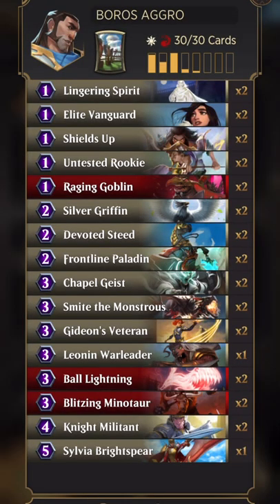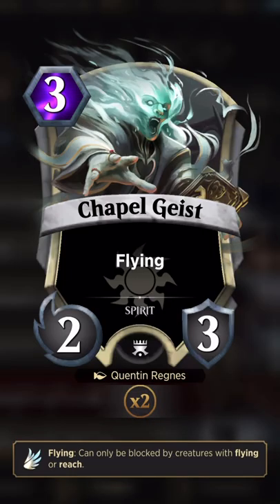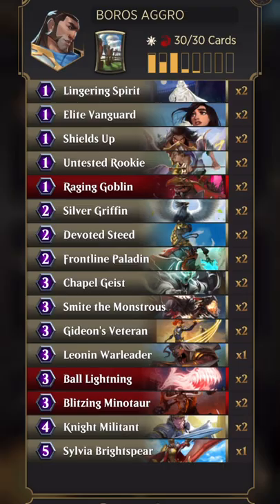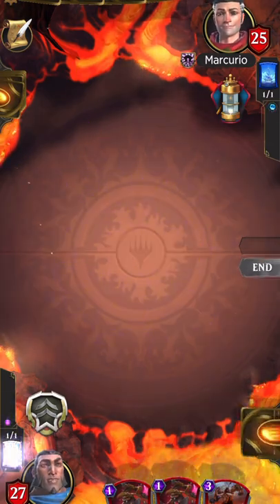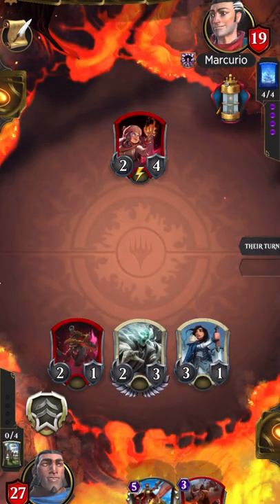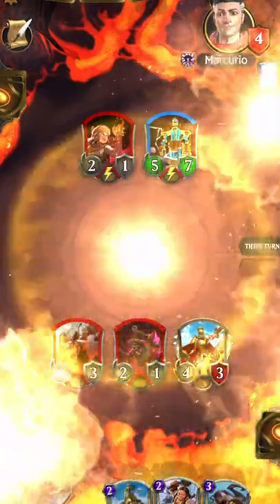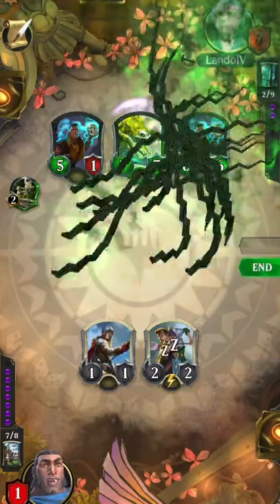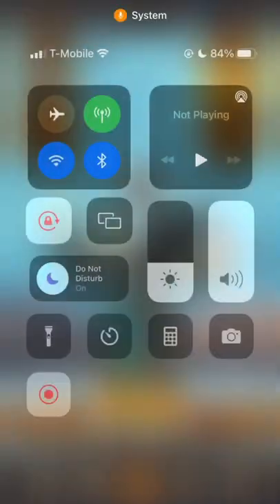Magic Spellslingers Boros Aggro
Boros Aggro decklist and 2 games.

Decklist

## Player: Logan_Thorne
## Spellslinger: Gideon
## Land: Training Yard
## Card: 2, Shields Up
## Card: 2, Untested Rookie
## Card: 2, Lingering Spirit
## Card: 2, Elite Vanguard
## Card: 2, Raging Goblin
## Card: 2, Devoted Steed
## Card: 2, Frontline Paladin
## Card: 2, Silver Griffin
## Card: 2, Gideon's Veteran
## Card: 1, Leonin Warleader
## Card: 2, Chapel Geist
## Card: 2, Smite the Monstrous
## Card: 2, Ball Lightning
## Card: 2, Blitzing Minotaur
## Card: 2, Knight Militant
## Card: 1, Sylvia Brightspear
DV1H4sIAAAAAAAAE23Mqw2AQBAEUE81M3v7ua2AkCAJyOu/CxTBjHvq7cd2Xuu5uSbjI7IFR6ViliDhiiaJEART0NGC8BCMtn+Ygk4TtFmCMCqOFiTGC80E6j5XAQAA